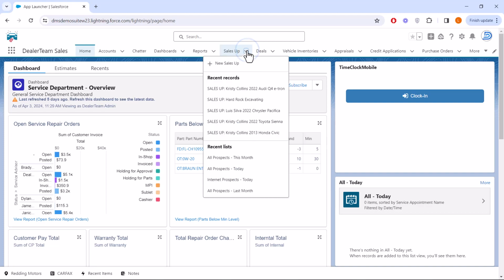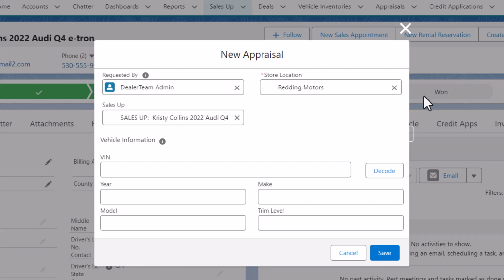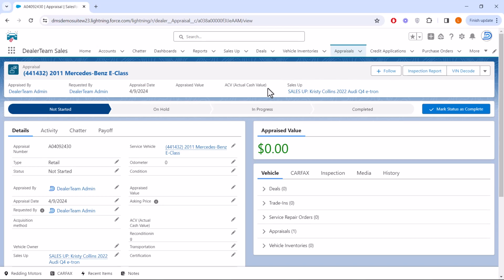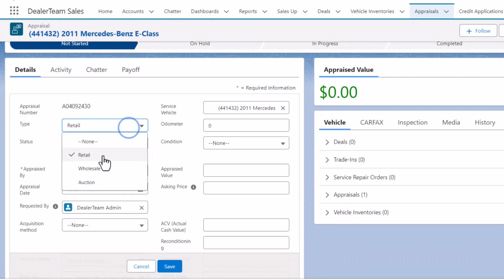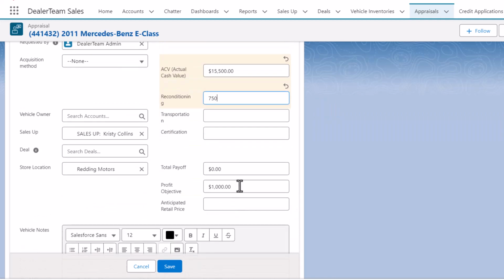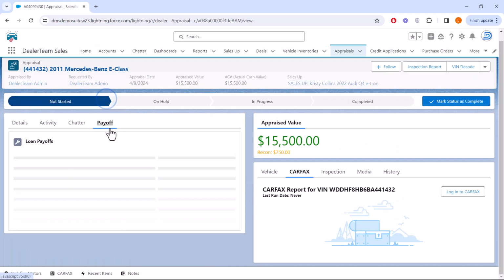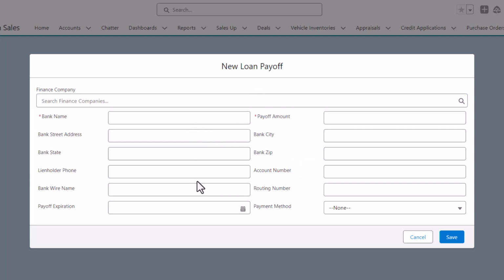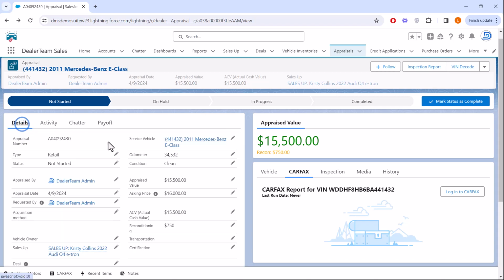How to Perform Appraisals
This video is a tutorial on how to create and perform appraisals on a sales up record using the DealerTeam Sales App